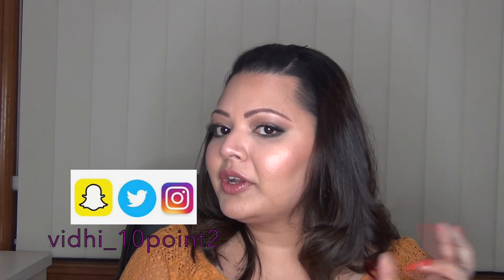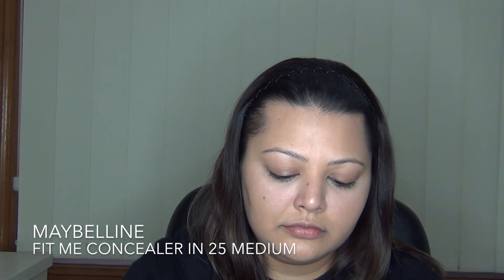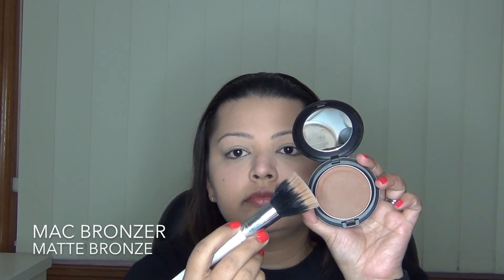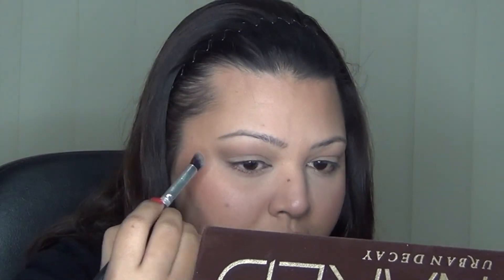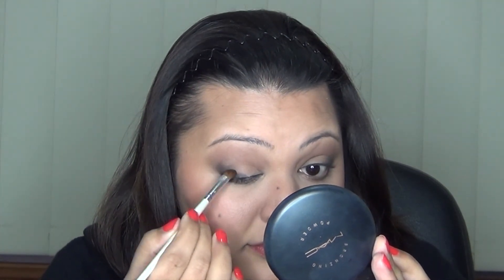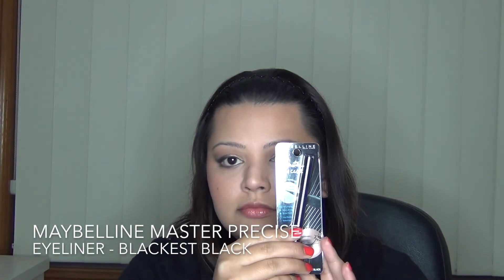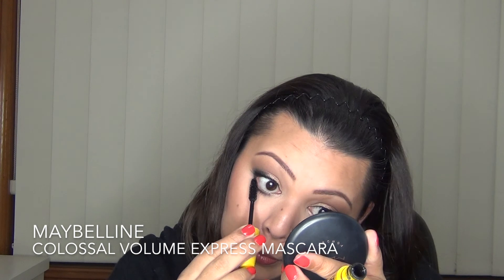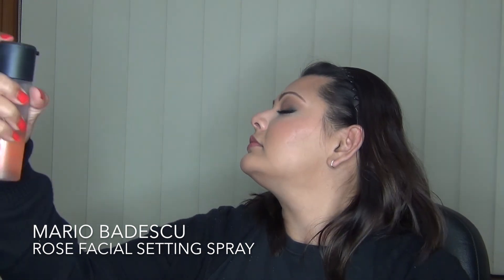GRWM - Half Cut Crease Smokey eyes - MAC, Urban Decay, Maybelline, Rimmel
*** Scroll Down for List of Products Used***

Products Used:

Mario Badescu Rose Facial spray
Rimmel Lasting finish primer
MAC Studio Fix in NC30
NYX above and beyond full coverage concealer in light
Maybelline Fit me Concealer in 25 medium
Maybelline Baby lips in Cherry
Rimmel Stay matte powder
MAC prolong wear paint pot in Soft Ochre
MAC bronzer in Matte Bronze
Urban Decay Naked 1 Palette:
Shades: Naked, Buck, Toasted, Half Baked,Creep, sin
MAC In the Flesh Palette:
Shades: Black Factor, Carbon, Copperfield
Maybelline Master Precise eyeliner pen in Blackest black
Rimmel Brow this way Brow duo in medium brown
Clinique retractable eyeliner pencil in Black/Brown
Maybelline Colossal Volume express in Black
Becca Highlighter in Opal
Jordana Lipliner in Natural
Maybelline Colour Sensational lipstick in 235 Warm Me up

My foundation shades:
Maybelline fit me foundation in 220 natural beige
Rimmel match perfection in 200 soft beige
Revlon colourstay foundation in 240 medium beige
L’Oréal infallible 24h stay fresh foundation in 150 Radiant beige
L’Oréal infallible 24h stay matte foundation in 150 Radiant beige
Revlon age defying foundation in 30 soft beige
MAC prolong wear nourishing waterproof foundation in NC30